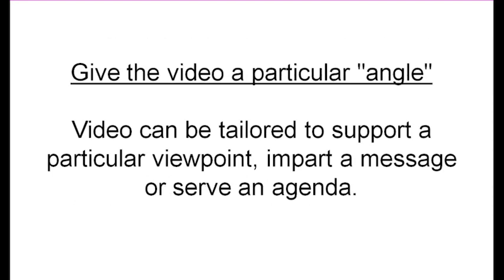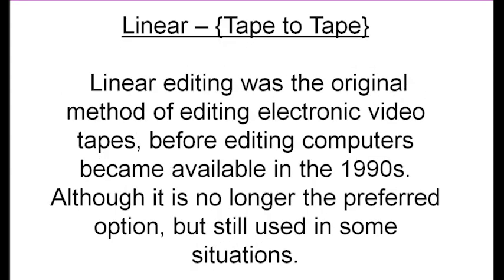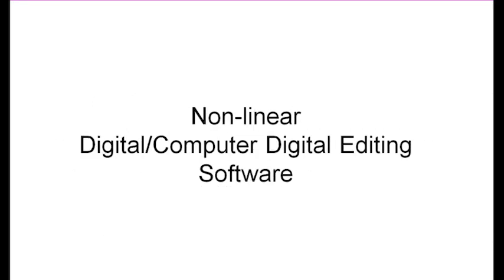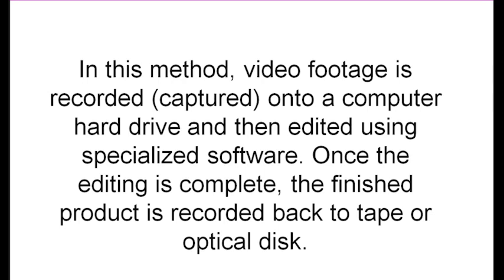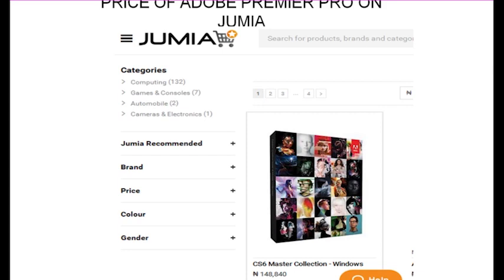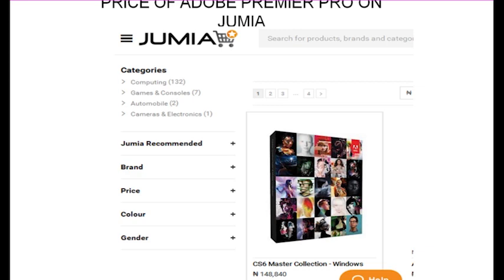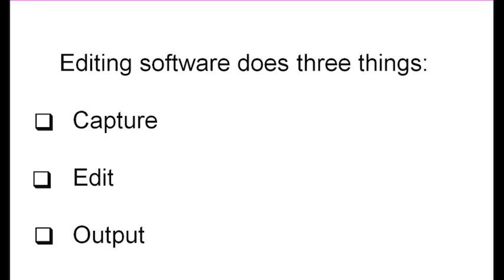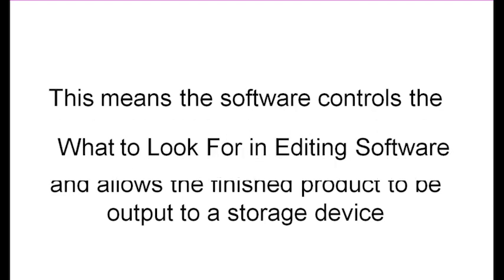Introduction to basics of Video Editing using Adobe Premiere Pro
Introduction to video editing